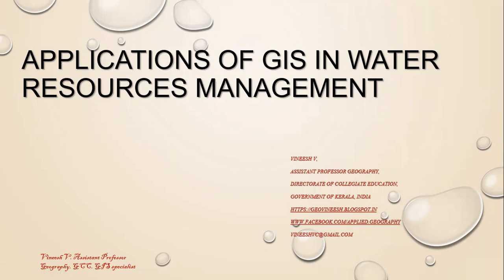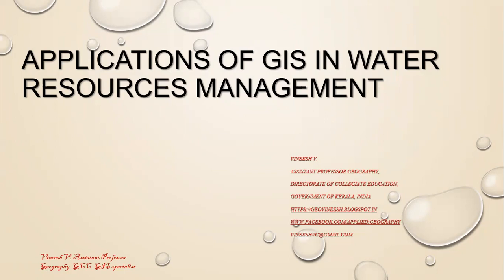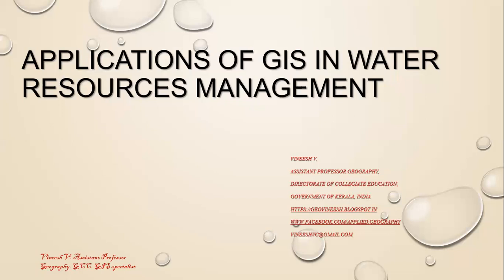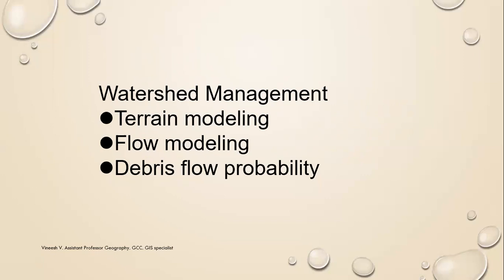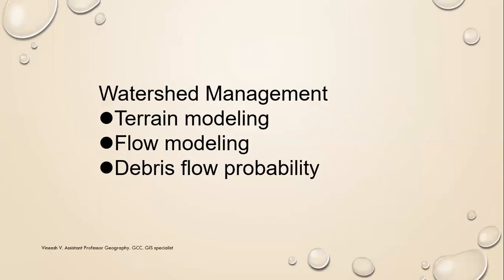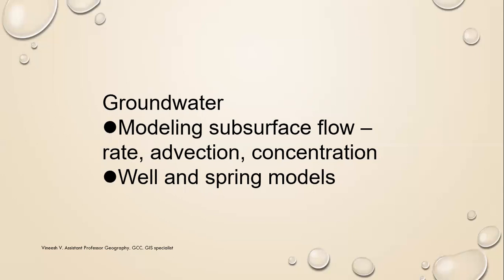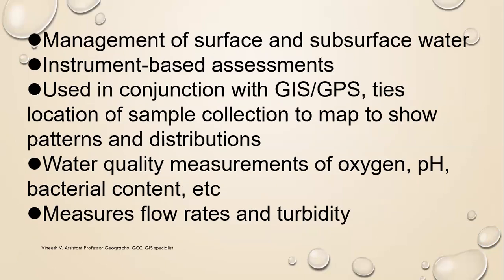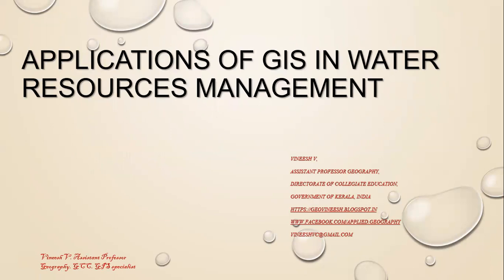Applications of GIS in Water Resources Management.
Assessment

Watershed Management
Terrain modeling
Flow modeling
Debris flow probability
Flood management
Groundwater
Water quality
Permitting

Decision Making

Vineesh V,
Assistant Professor Geography,
Directorate of Collegiate Education,
Government of Kerala, India